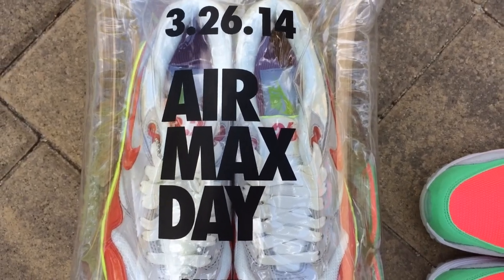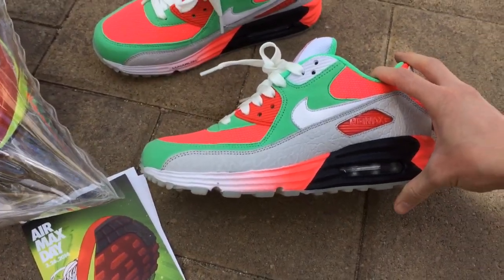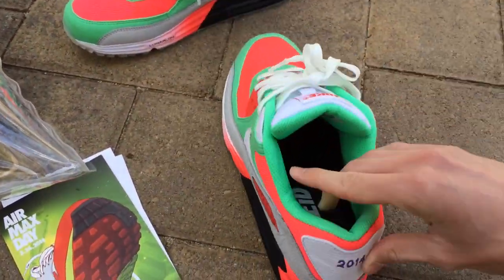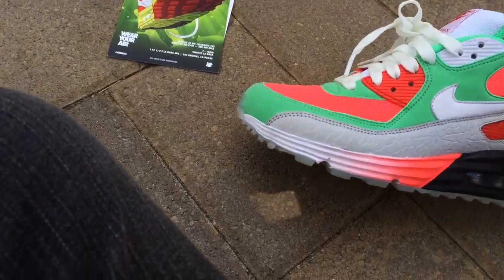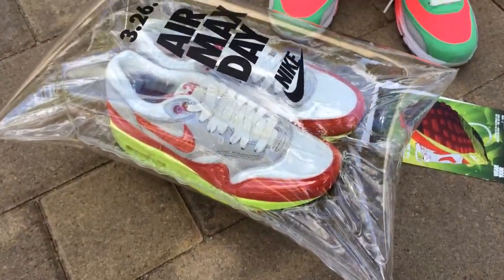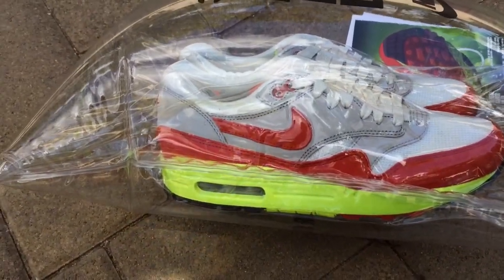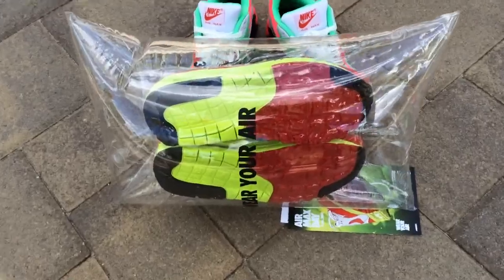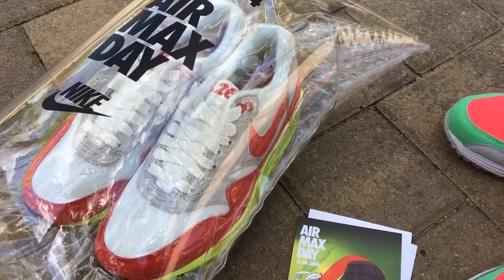Franalations Air Max Day Pick Ups